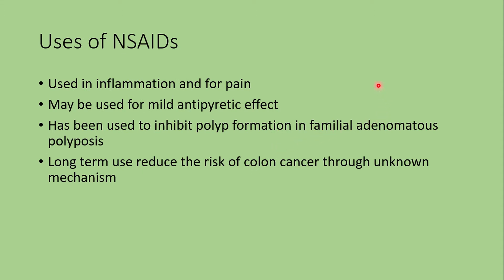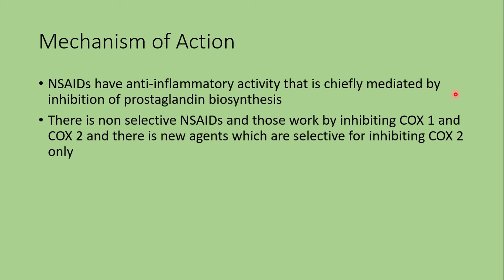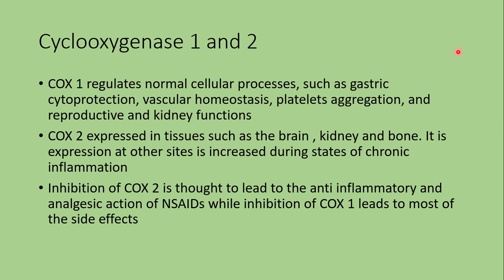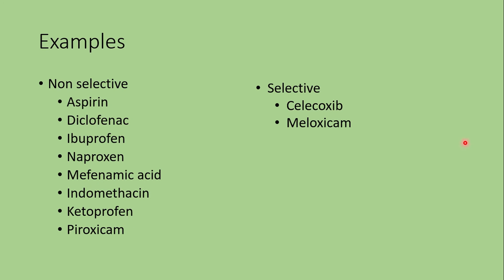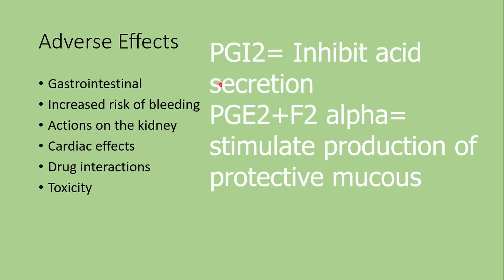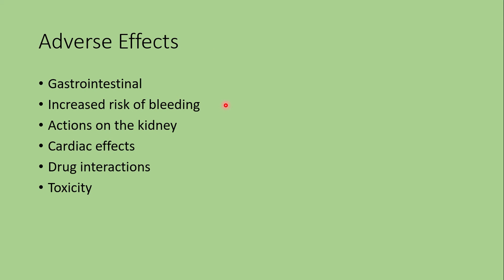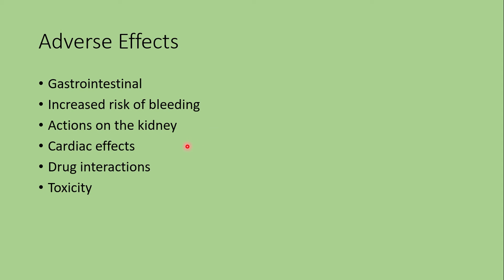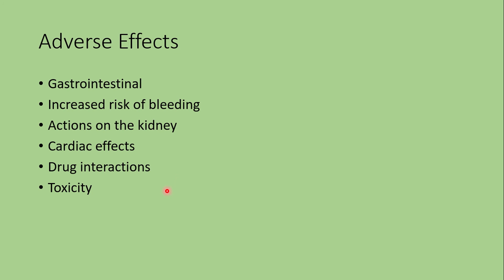NSAIDs Pharmacology: Mechanism of Action, Therapeutic Uses and Adverse Effects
In this video I talk about NSAIDs, first I talk about uses of NSAIDs and then I explain the mechanism of action of NSAIDs. then I give some examples and explain the adverse effects

nsaids mechanism of action
nsaid pharmacology

* Right picture in the thumbnail credit: Pylori, Public domain, via Wikimedia Commons
* Left picture in the thumbnail credit: Derrick Coetzee (User:Dcoetzee), CC0, via Wikimedia Commons

Timestamps
Intro: (0:00)
Uses: (0:26)
Mechanism of Action: (0:54)
Cyclooxygenase 1 and 2 (COX 1 and COX 2): (2:06)
Selective NSAIDs: (2:51)
Examples: (3:22)
Adverse Effects: (4:02)